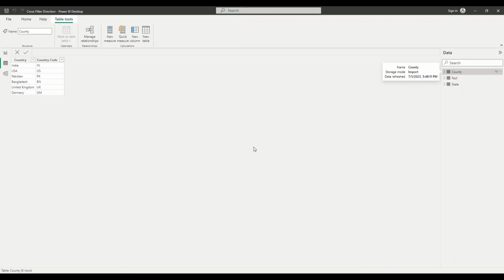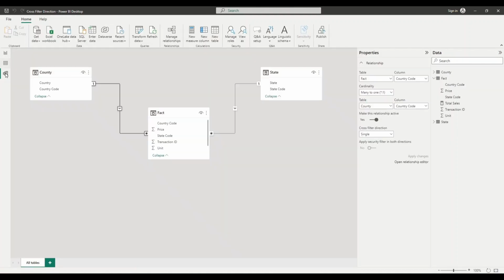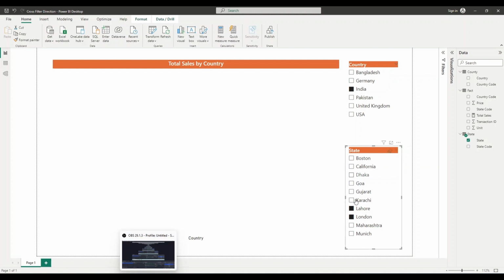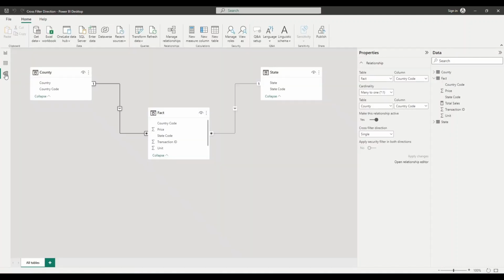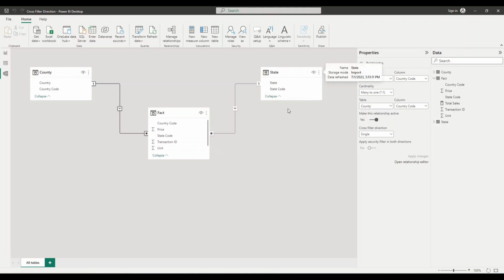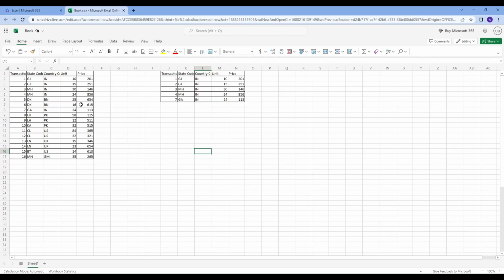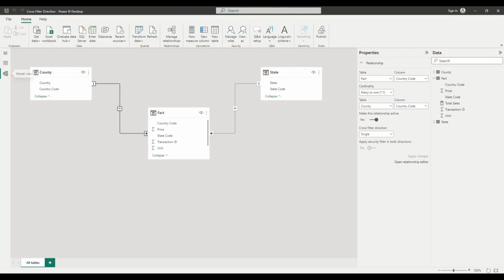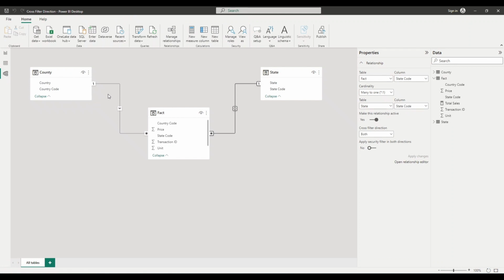Bidirectional Cross Filter Direction | Power BI Interview questions | ASK BI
I have discussed Bidirectional cross filtering or Bidirectional relationships. It is an important and frequently asked question in the interviews. Please do watch the video and let me know if you have any questions or suggestions.